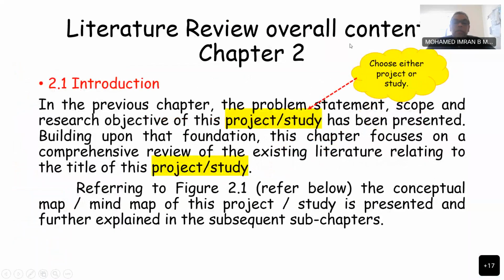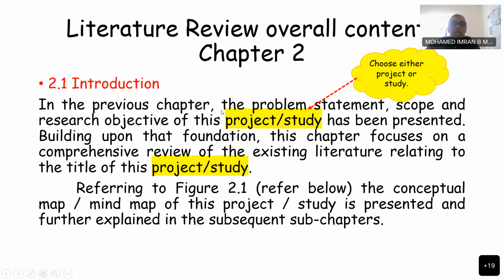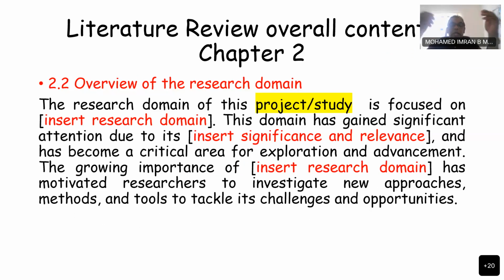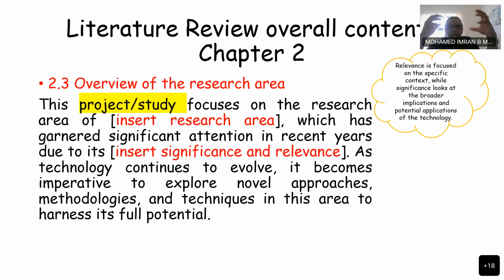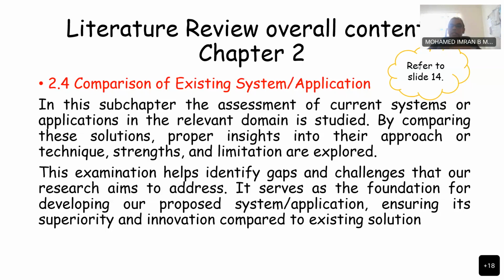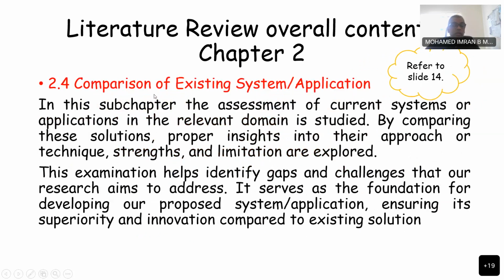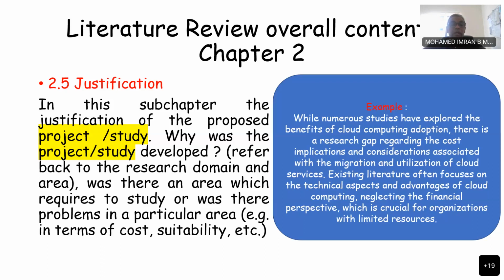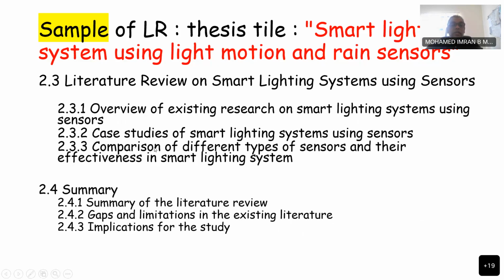CSP600 5A Semester March 2023 (18 May)